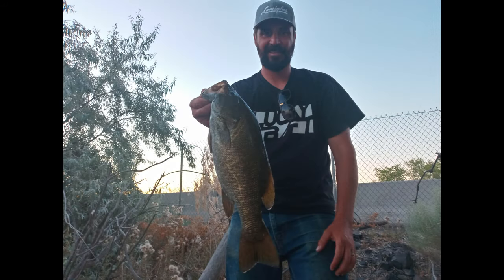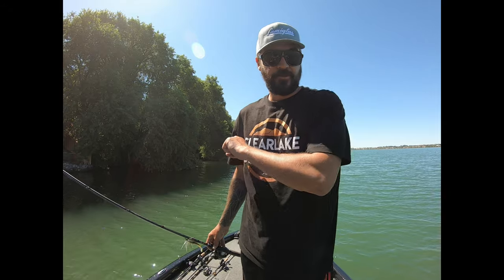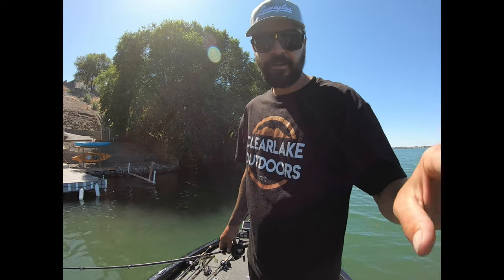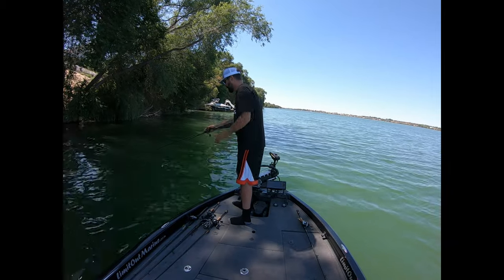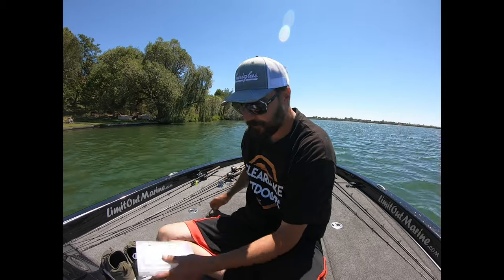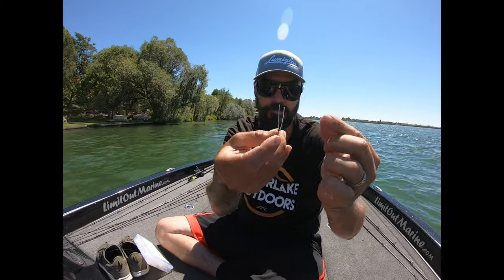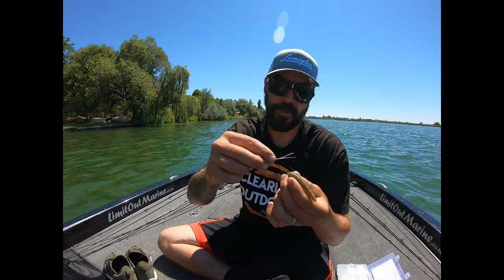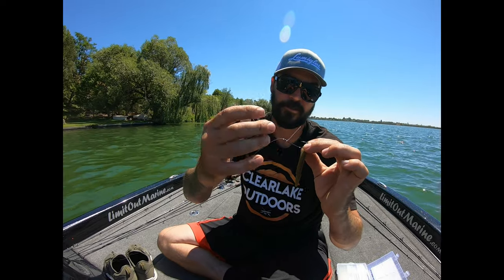Moses Lake Bass Fishing + Tips + Techniques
Join Neal and I for a short day of fun fishing at Moses Lake Washington.
Moses Lake is a great largemouth and smallmouth fishery with a wide variety of good habitat. Check out some wacky rig and other tips.

421 5th Ave NW, Pacific, WA 98047